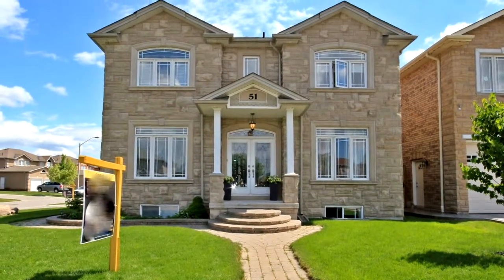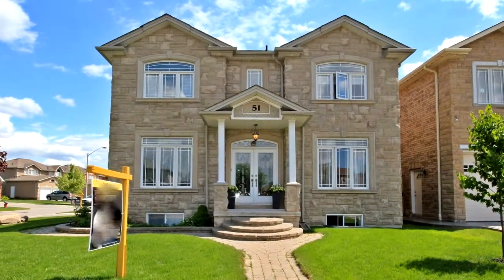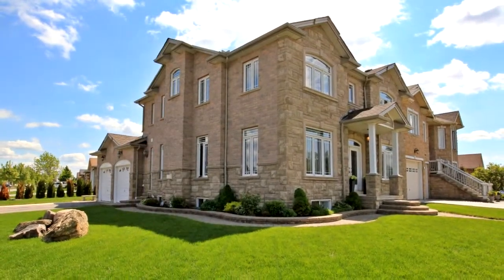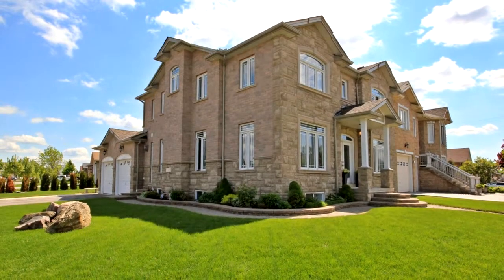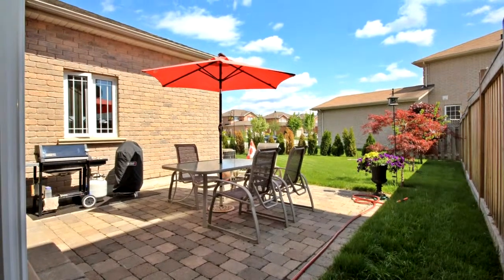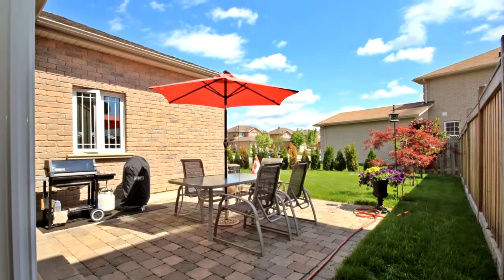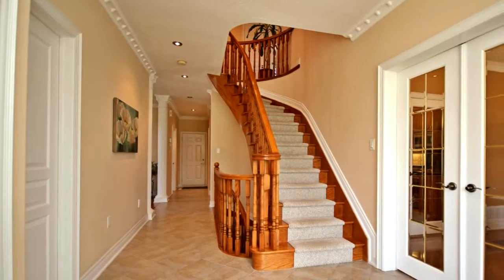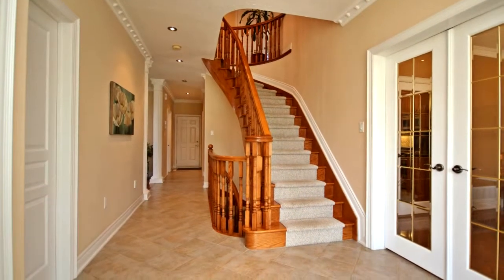51 Aishford Road, Bradford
Executive 4+1 Bedroom, 5 Bathroom Home On Bright Corner Lot In Mature Neighbourhood. Original Owners Of This Stunning Model Home. 9 Ft Ceilings, Kitchen Features Upgraded Cabinets, Granite Counters, Stainless Steel Appliances, Raised Breakfast Bar, Pantry & Garden Doors To The Patio. French Doors To Separate Dining Room, Private Sun Filled Office & Oversize Great Room With Gas Fireplace & Hardwood Floors. Master Bedroom Has 4 Pc Ensuite, W/I Closet And Vanity

Karon Langton
Century 21 Heritage Group Ltd.